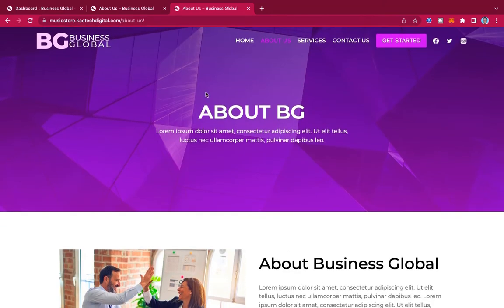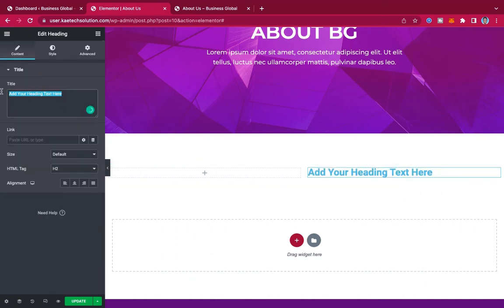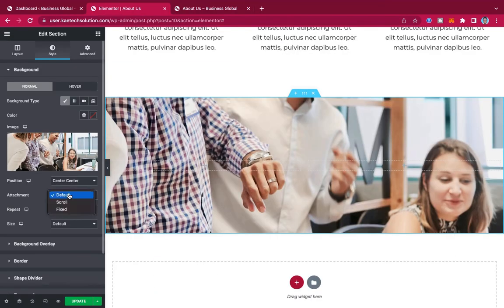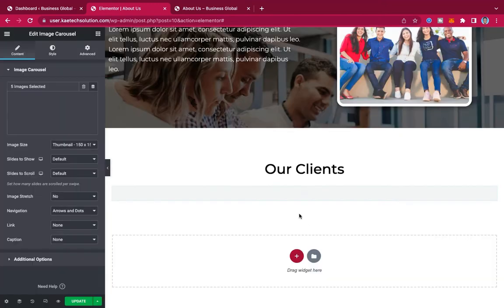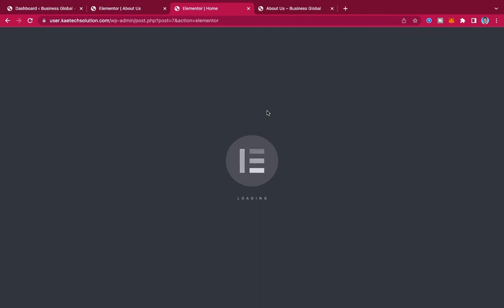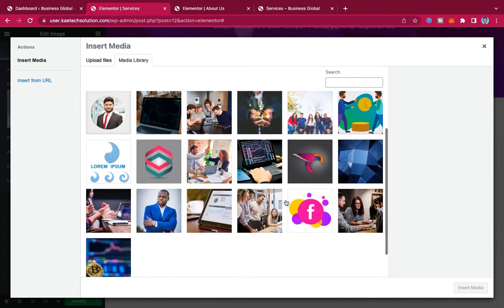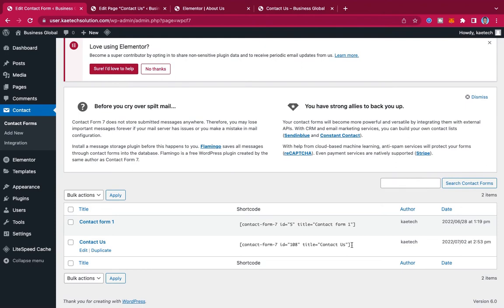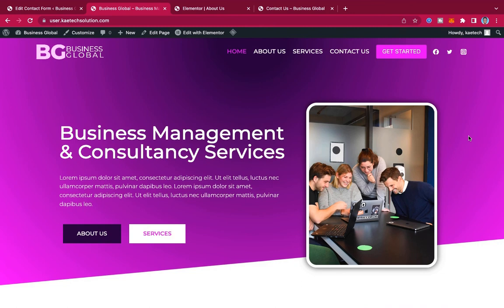How To Create A Four Page Business Website For Free Using WordPress & Elementor (Part 2)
This is part 2 of a video tutorial on how to create a Four-Page Business Website using WordPress and Elementor for free. Everything used in this tutorial was free.